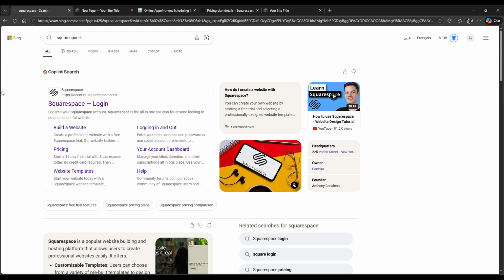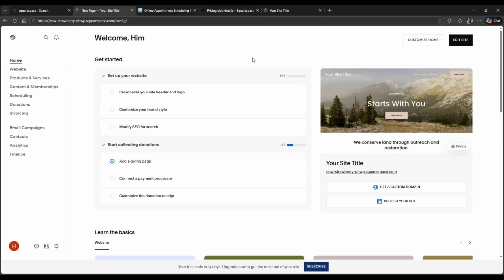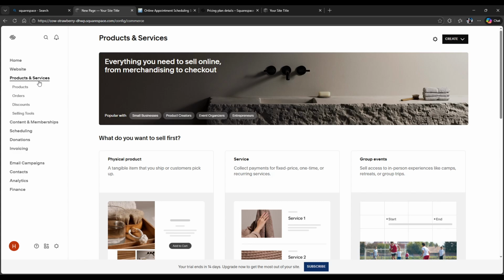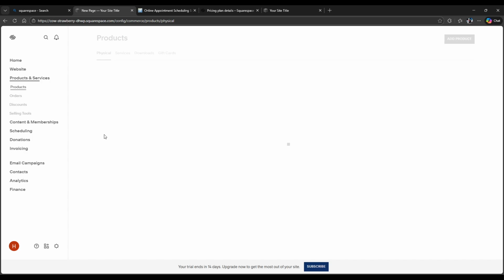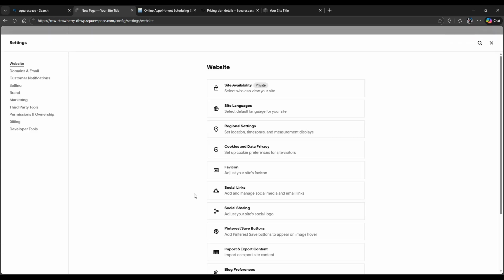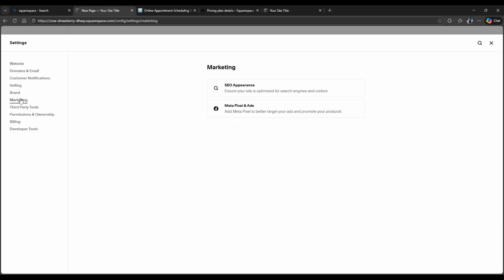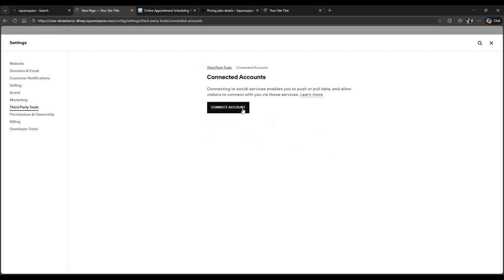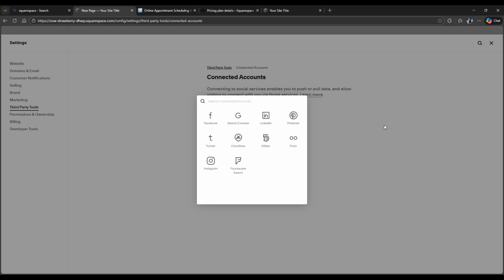How To Add Instagram Shopping In Squarespace ! Tutorial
Today we talk about add instagram shopping in squarespace,squarespace tutorial,add instagram to squarespace,connect squarespace to instagram shopping,how to add instagram feed to squarespace